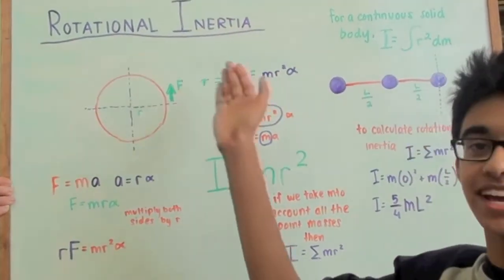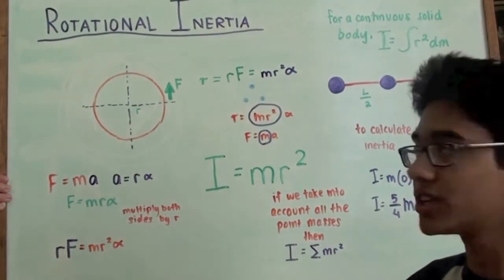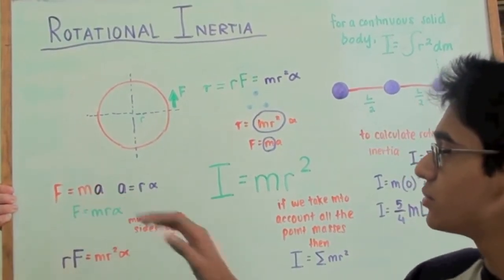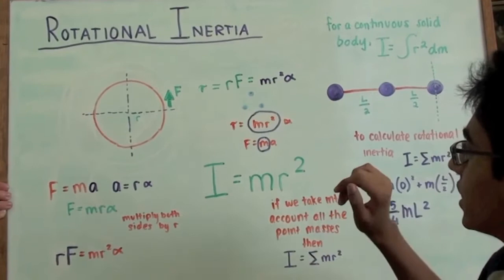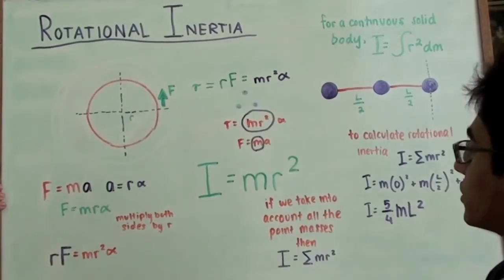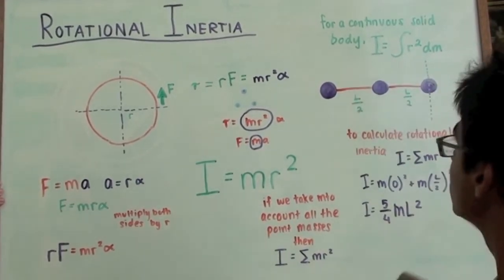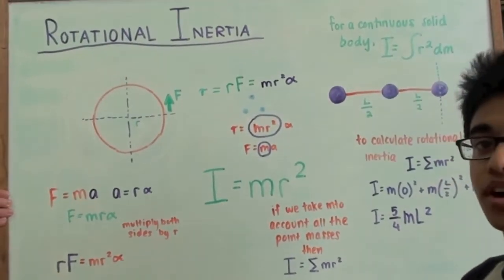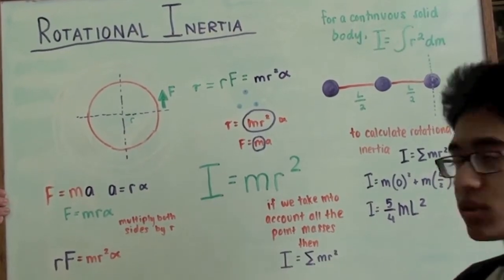Fun with Physics presents: Rotational Inertia